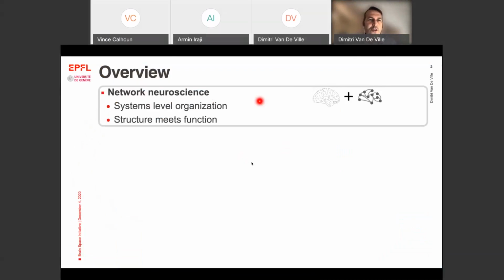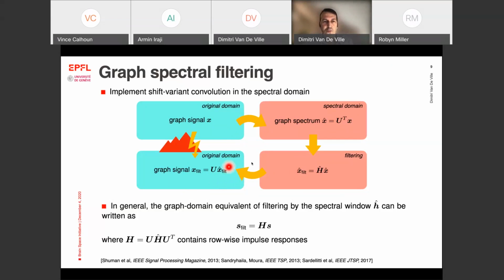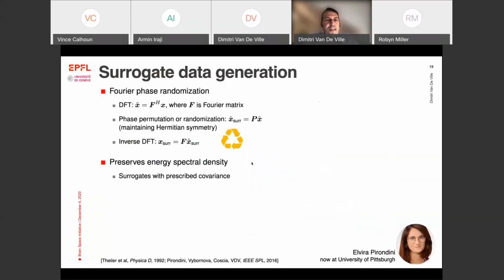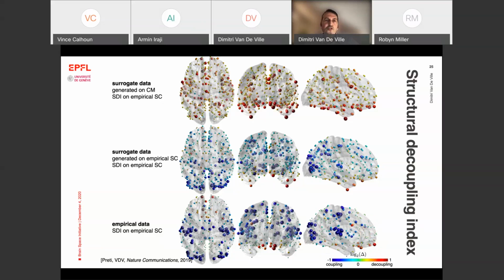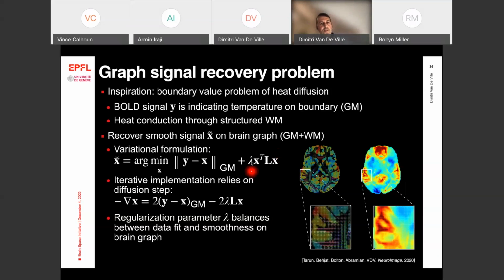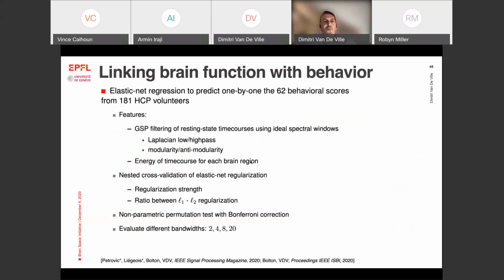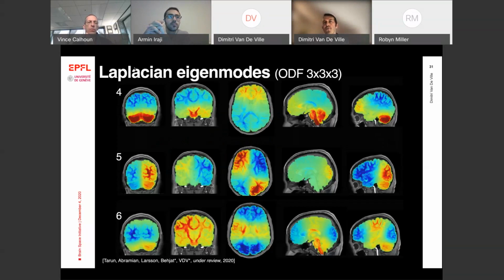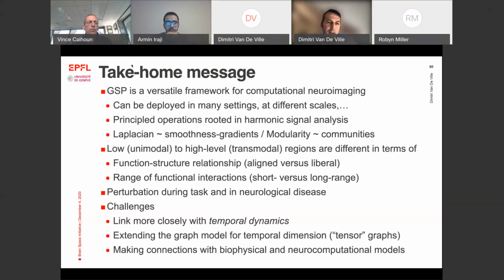Graph signal processing for computational neuroimaging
An exciting virtual talk by Dr. Dimitri Van De Ville entitled: “Graph signal processing for computational neuroimaging.”